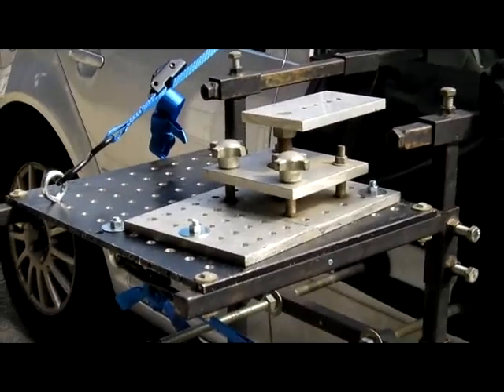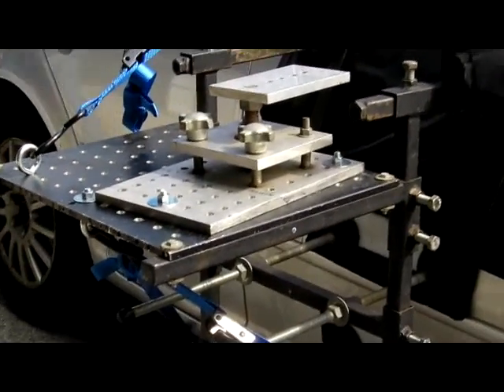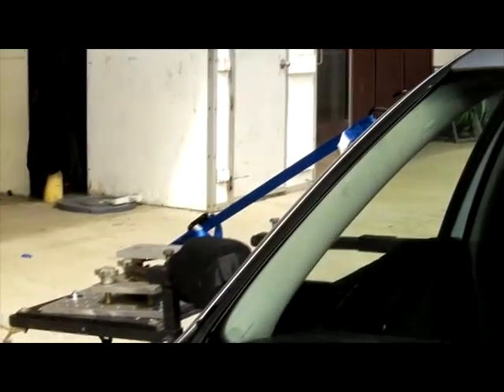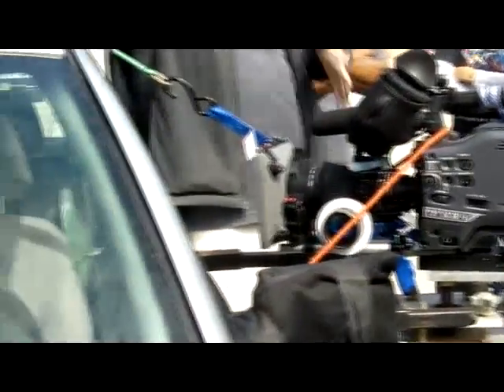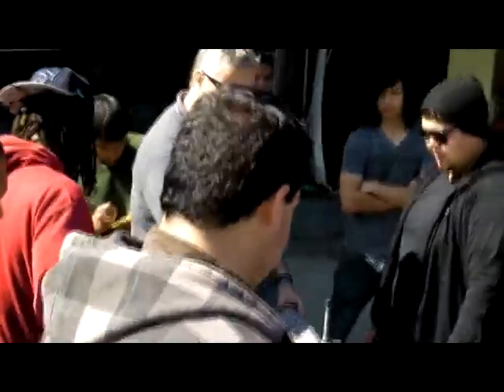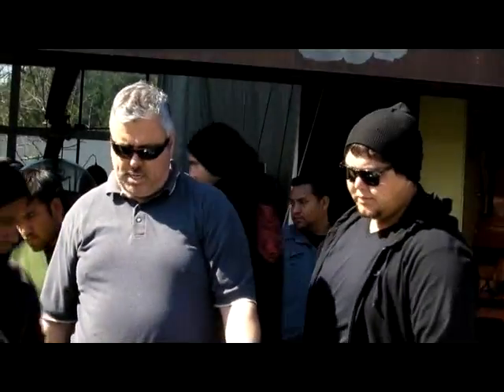Lighting Class Montage 2